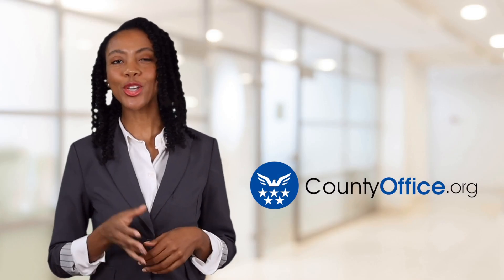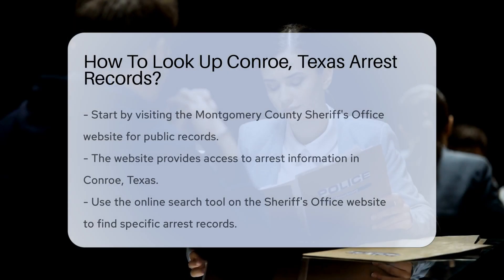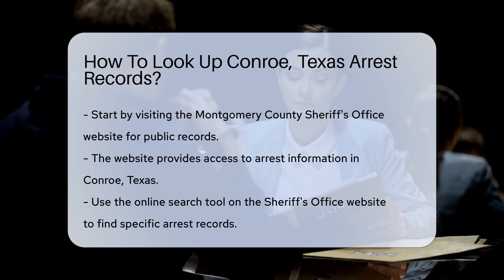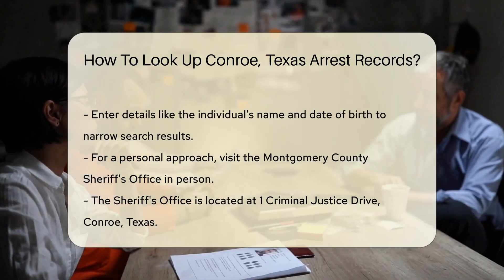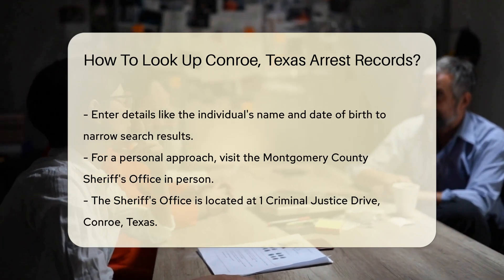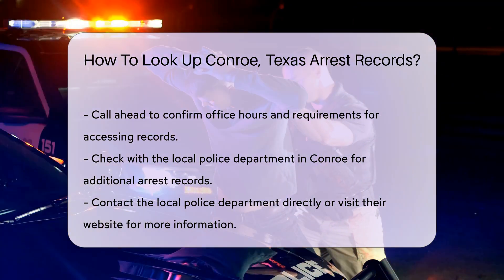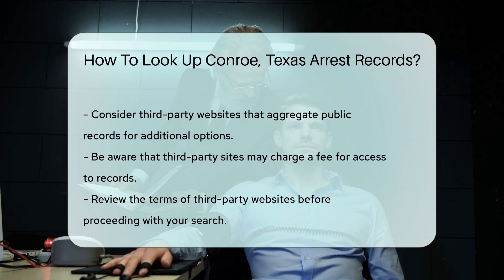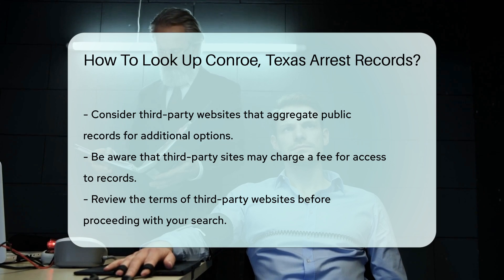How To Look Up Conroe, Texas Arrest Records? - CountyOffice.org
How To Look Up Conroe, Texas Arrest Records? In this enlightening video, we delve into the process of looking up arrest records in Conroe, Texas. We guide you through the steps to access this vital information, whether through online platforms or in person at the Montgomery County Sheriff's Office. Learn how to utilize the Sheriff's Office website's search tool effectively and explore alternative avenues like the local police department in Conroe. Discover the significance of arrest records and how they play a crucial role in legal proceedings and crime tracking.